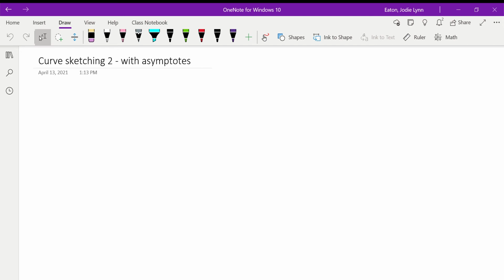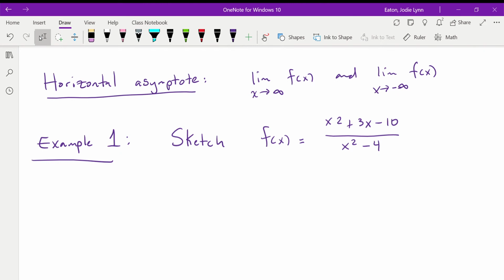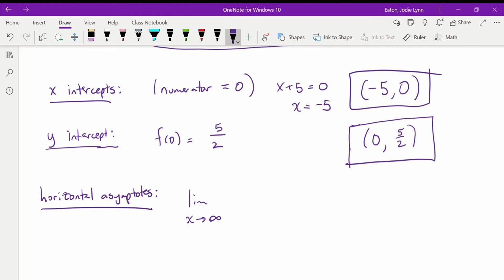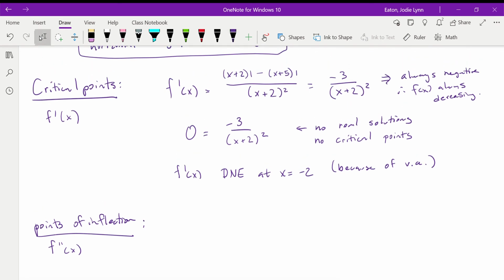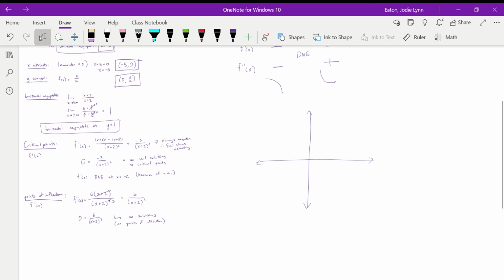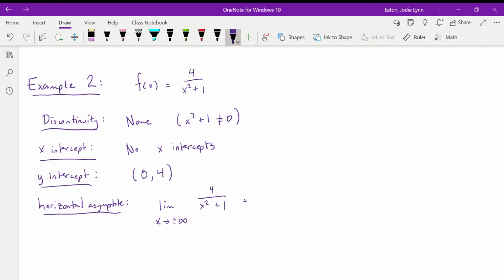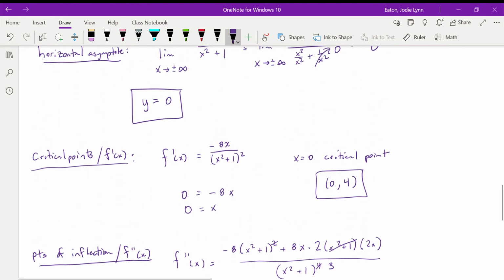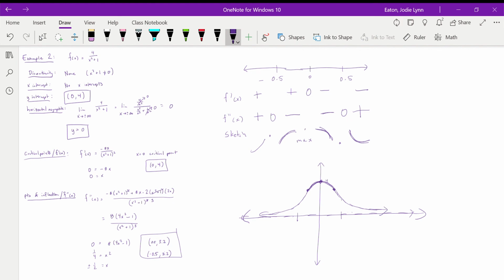Apps Der 6 - Curve sketching 2 (The Asymptotes Strike Back)